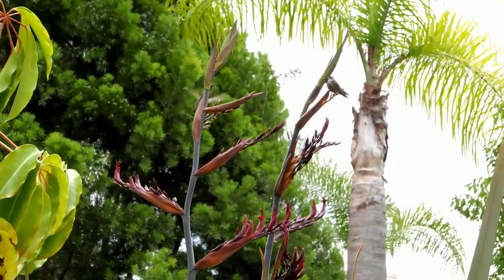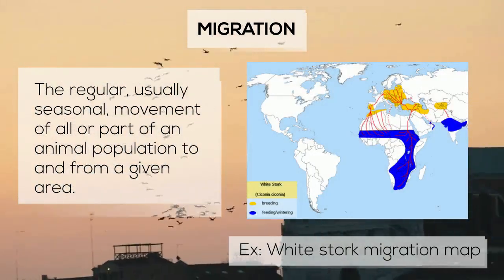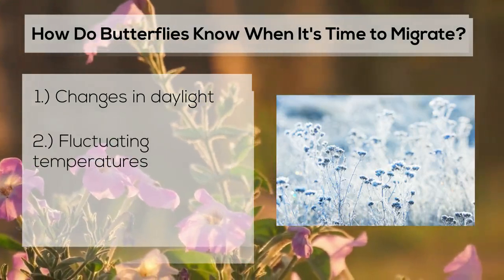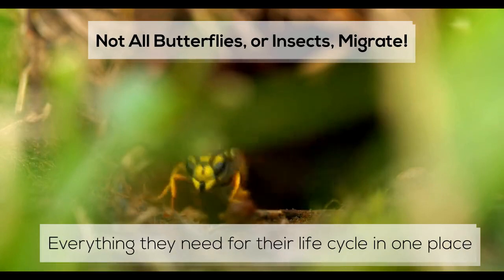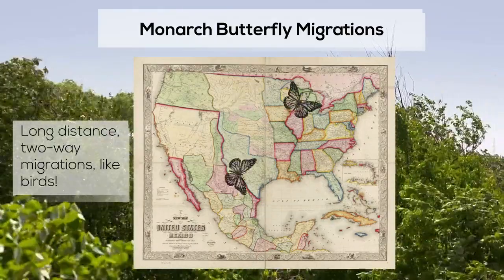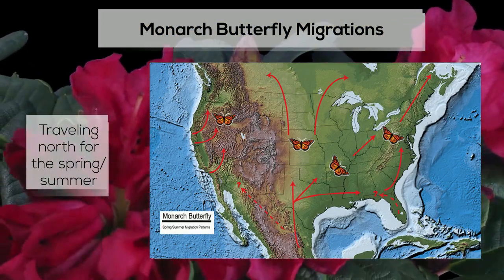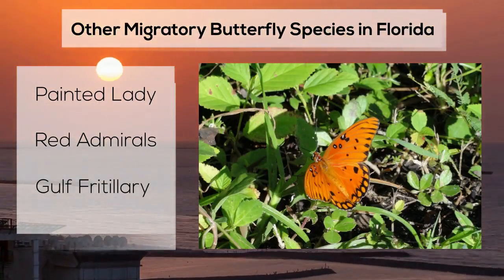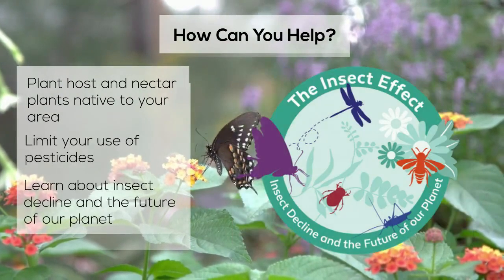Butterfly Migration in Florida | The Insect Effect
Learn more about the importance of insects, their decline and what you can do to help by checking out our resources